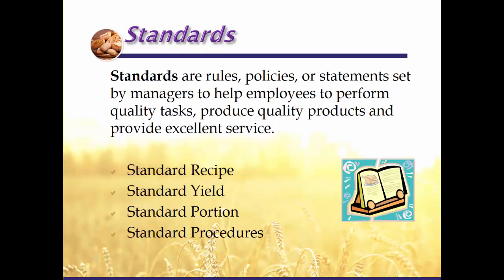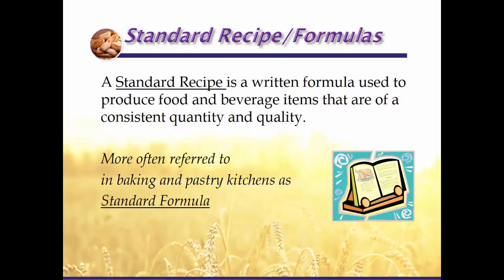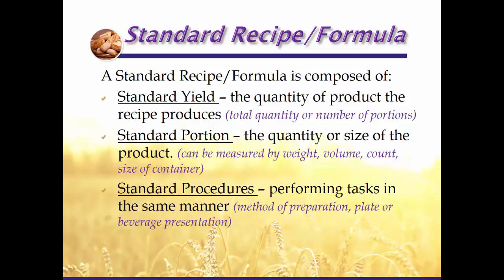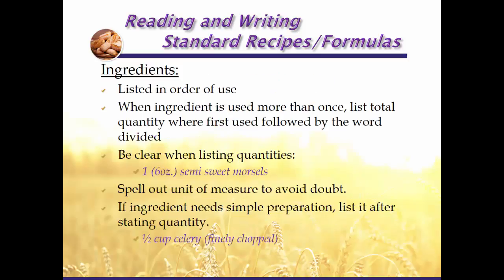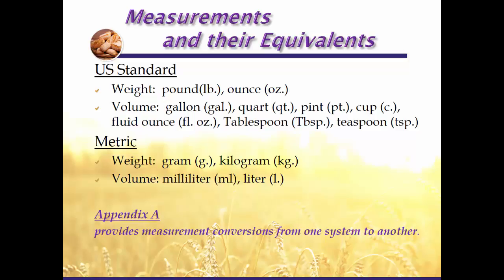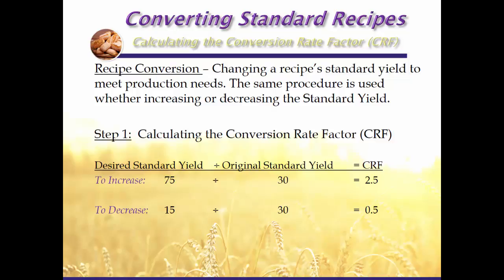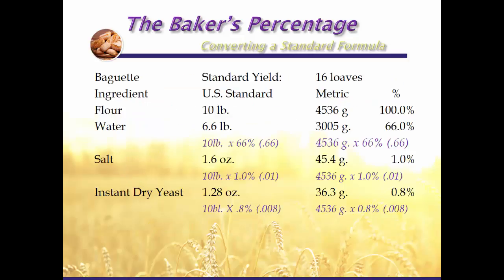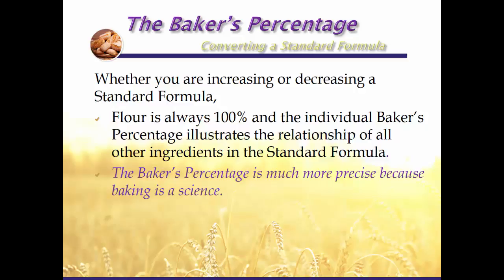chapter 4 lecture